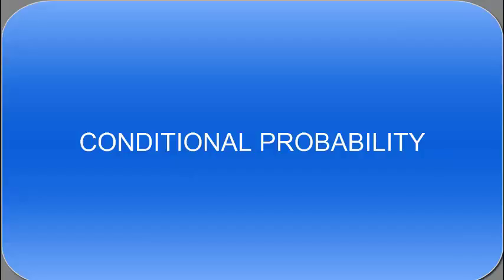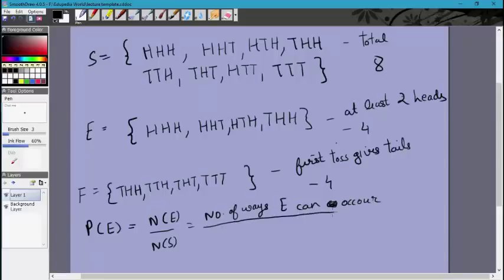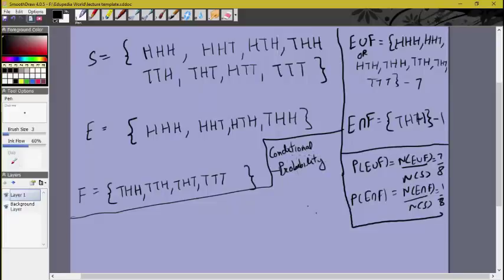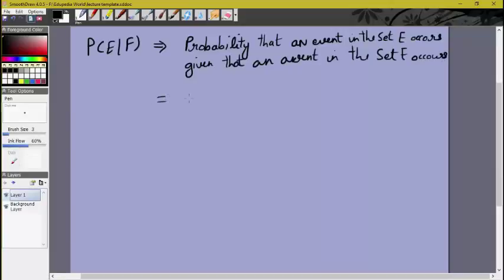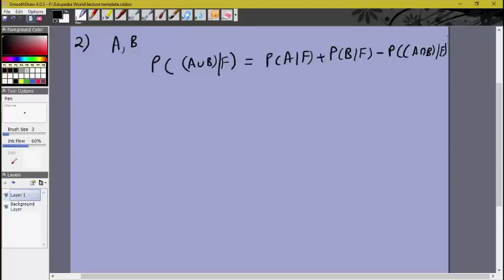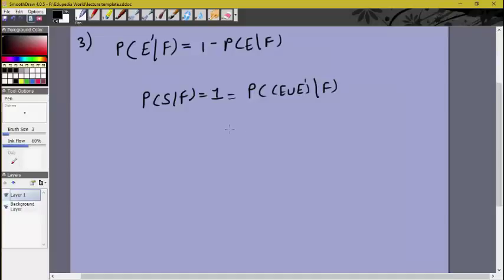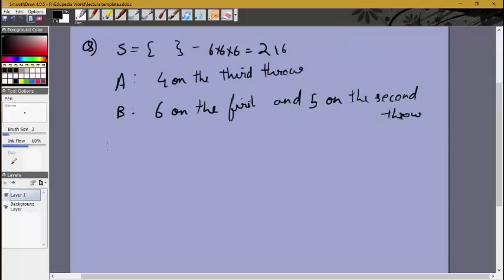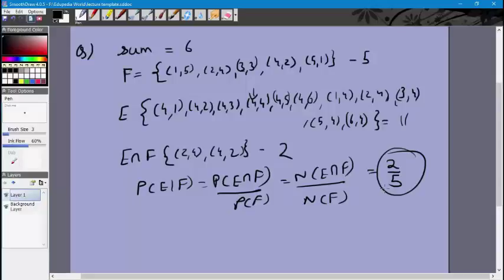Intersection | Union | Complement | Part 44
Mathematics Grade 12 | Intersection | Union | Complement | Union | Part 44;

Number of ways E can occur/ Total Number of events
~ Intersection
~ Union
~ Complement
~ Union